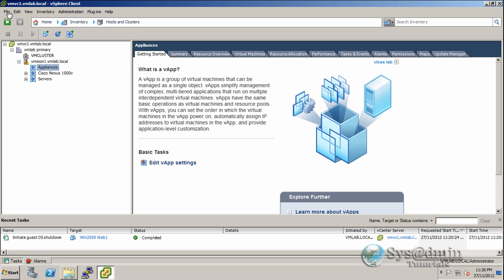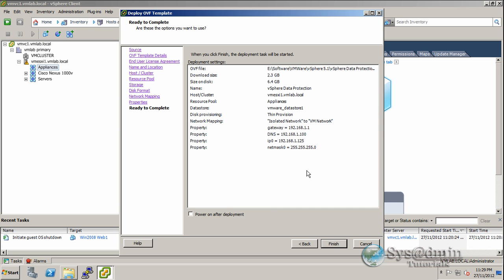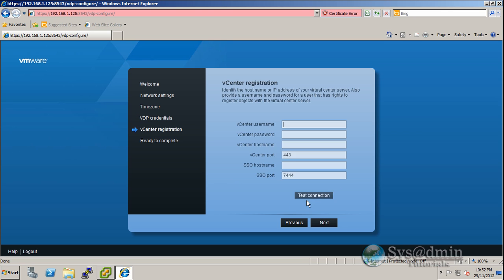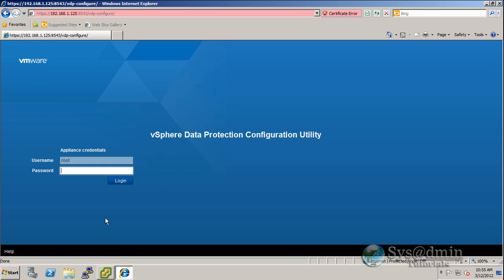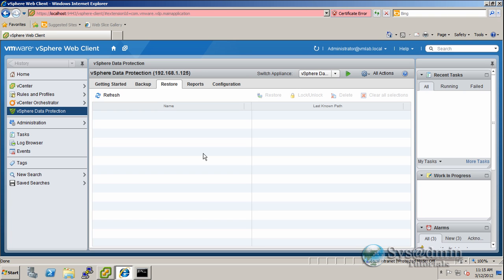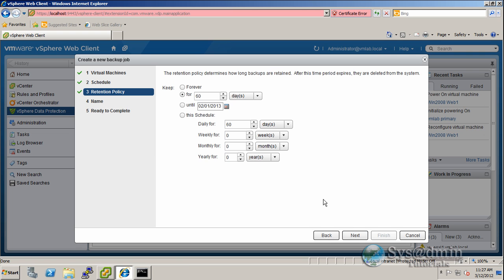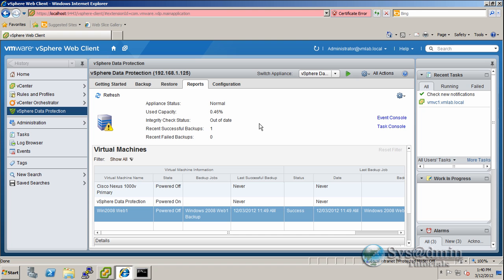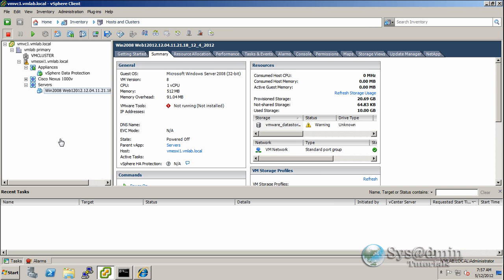VMware vSphere Data Protection How To Install Configure Backup and Restore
In this video I walk you through how to install, configure, backup and restore using VMware's vSphere Data Protection Virtual Appliance (VDP) within vSphere 5.1